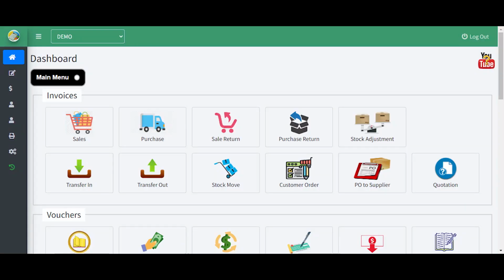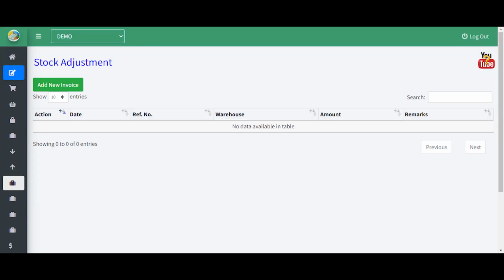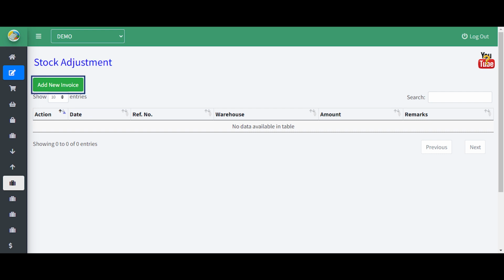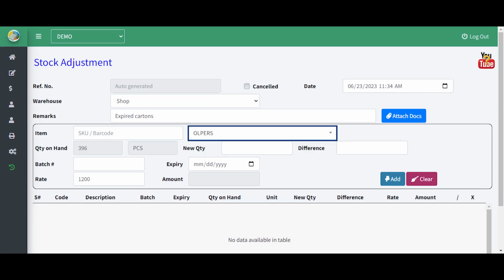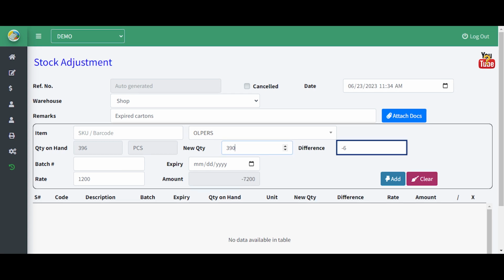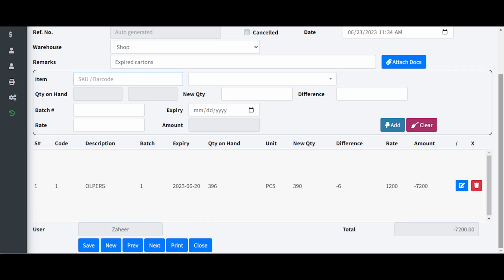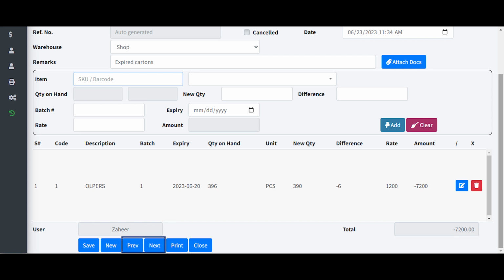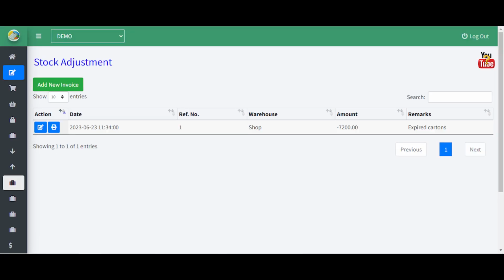MyAccounts Stock Adjustment (Eng)